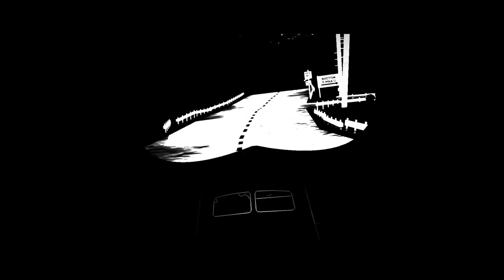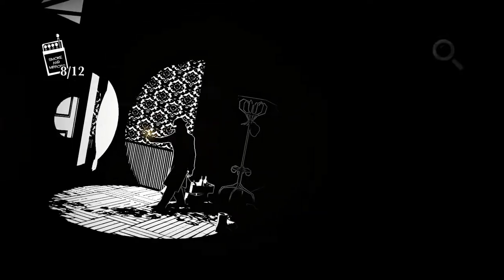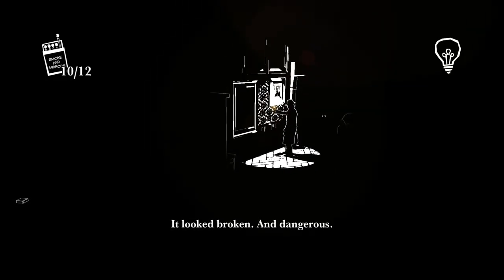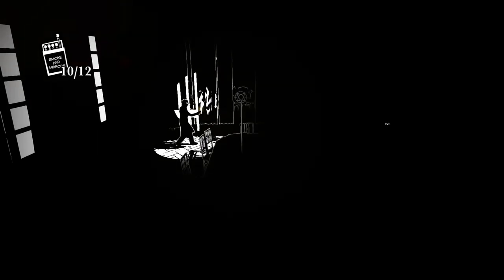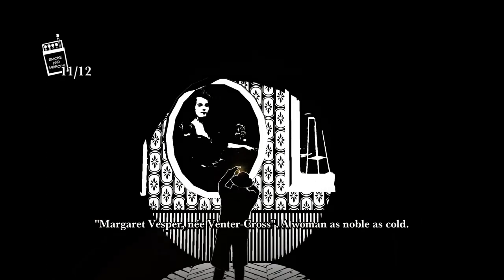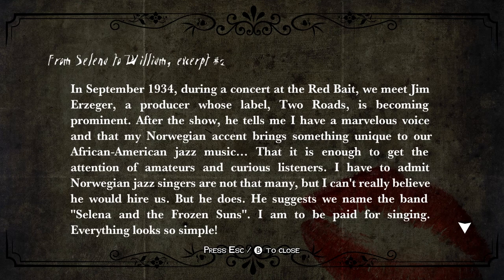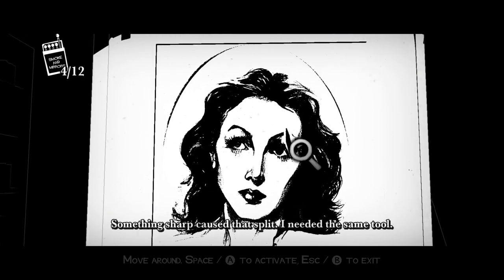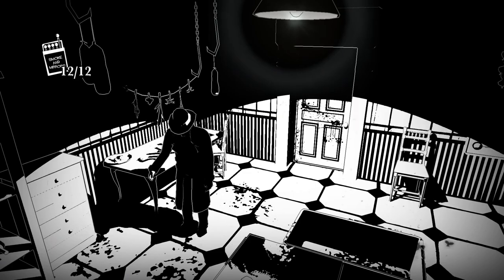White Night (Review)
Welcome to my review of White Night, a survival horror game by Osome Studio set in the 1930s with a high contrast black and white aesthetic.

White Night is also available on PS4 and Xbox One.